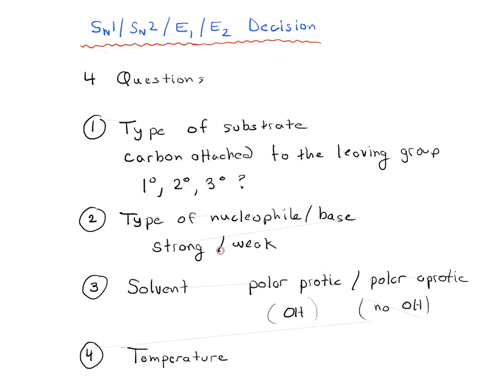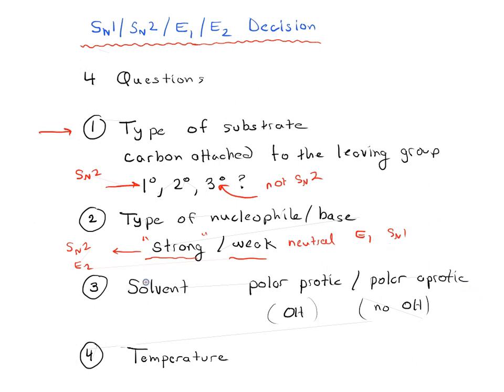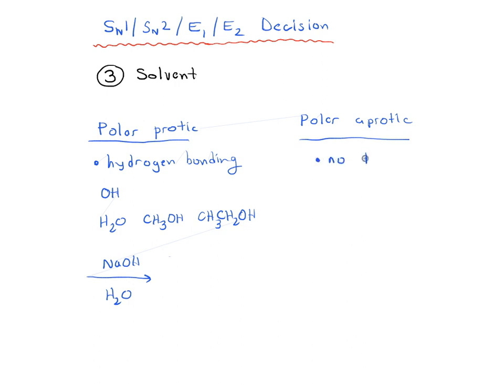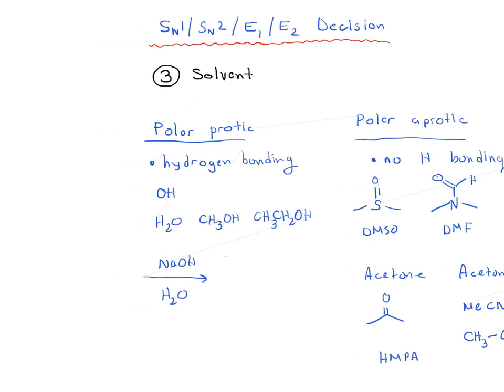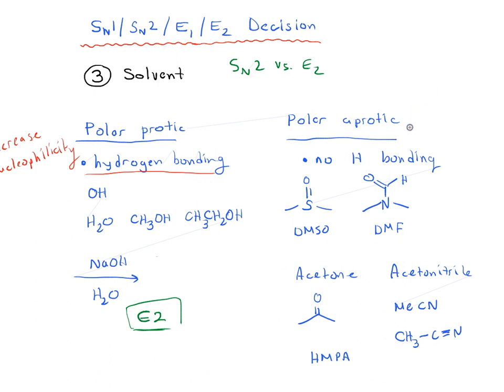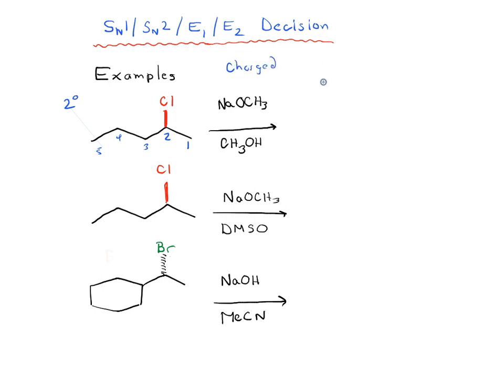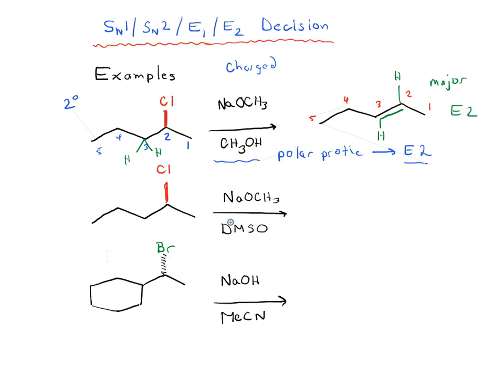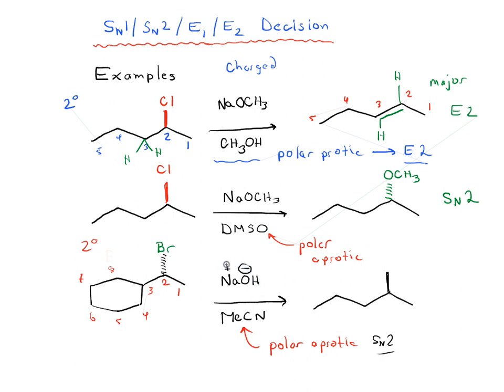SN1 SN2 E1 E2 Decision (4) - Solvent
NOTE: There is an error at 8:26 of this video. The final product should be 1-cyclohexylethan-1-ol, not pentan-2-ol. I would make an annotation, but this doesn't seem to be possible.

If you found this video helpful, we keep adding more quizzes for you!  MOC members get access to over 1500 quizzes on SN1 SN2 E1 E2 Decision and other topics, plus Flashcards, the Reaction Guide, and more.  Membership is month to month and you can cancel at any time. Check it out here:

The role of solvent in making decisions about SN1/SN2/E1/E2